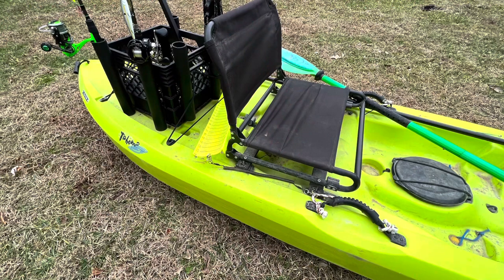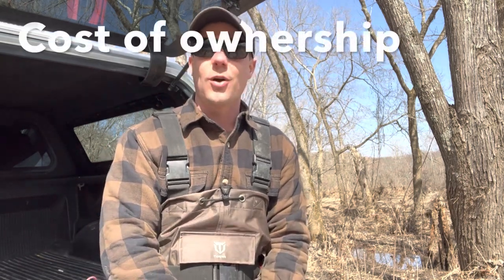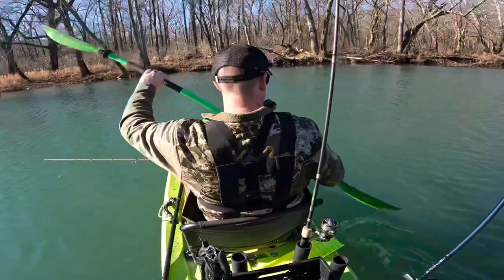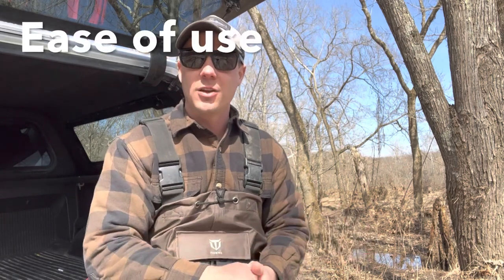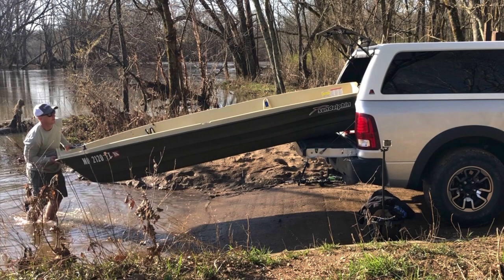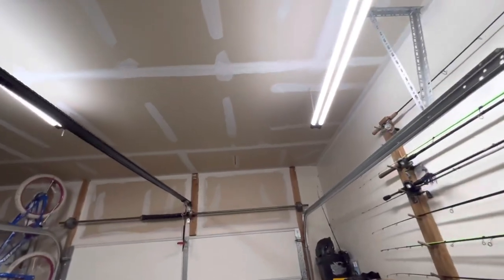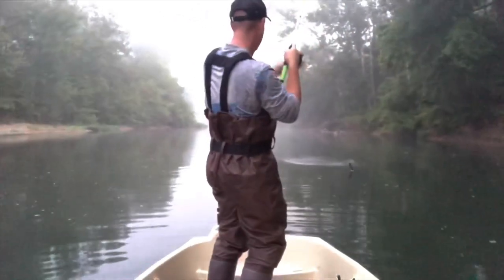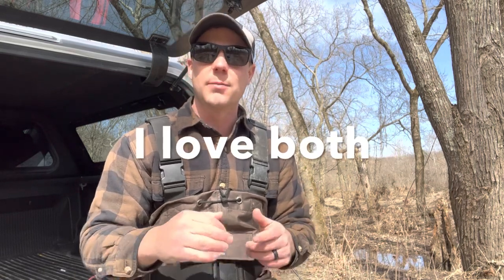Kayak vs. Jon Boat! Which One Is Better For You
If you are looking to purchase a new kayak or a Jon Boat this video talks about some of the pros and cons of each and just some overall things to take into consideration before buying. Hopefully this helps you determine which one might be a better purchase for you.

Products Used On the Channel:
Cameras:
Go pro hero 10

American Hero Spinning
Ugly stick GX2
New Model Quantum Throttle- http
Black Max Combo
Revo x combo
Zata combo
Revo x reel

Boats:
Lifetime Kayak